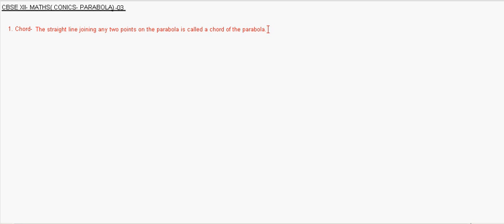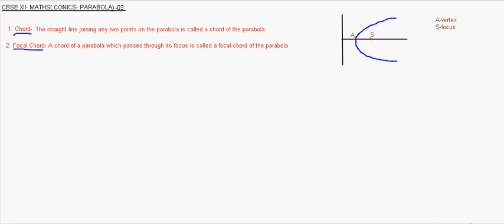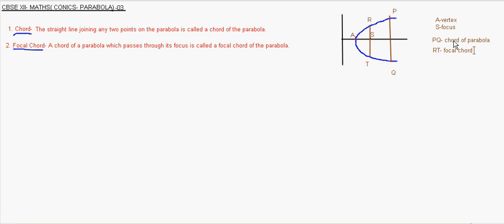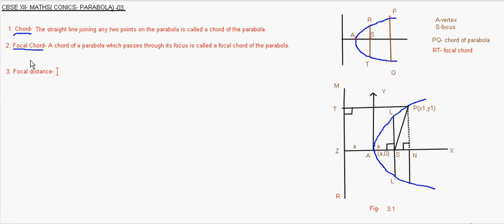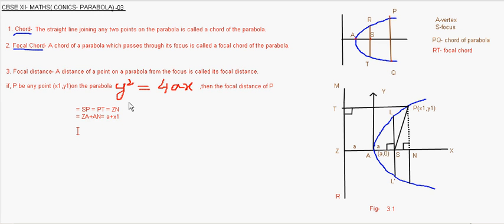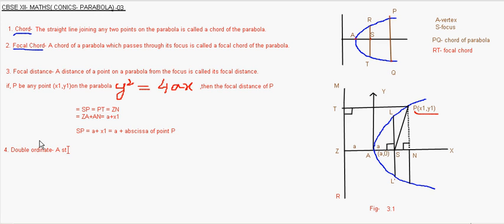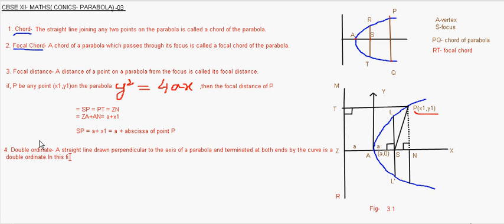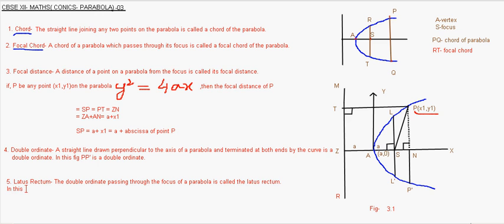eTuitions CBSE Class XII Mathematics - Conics - Parabola 03